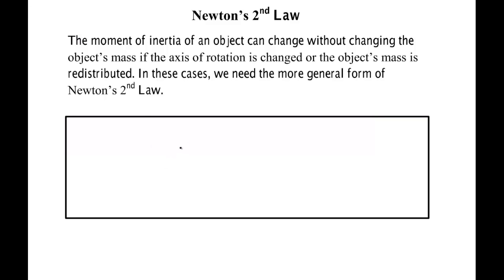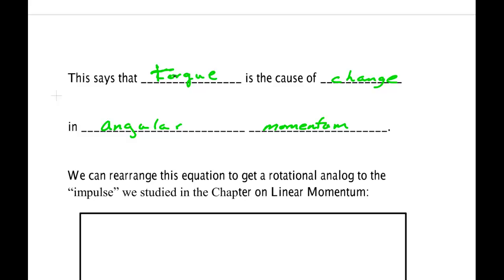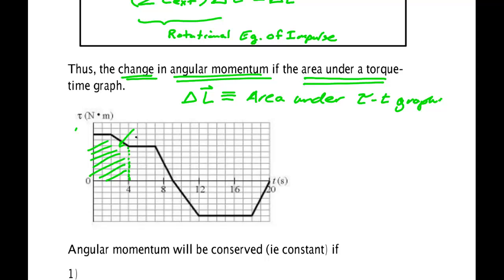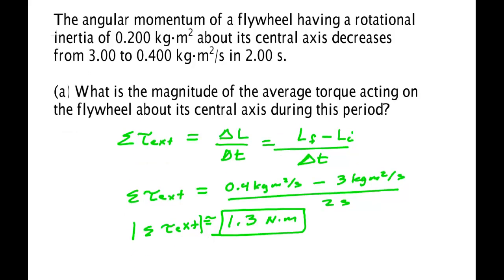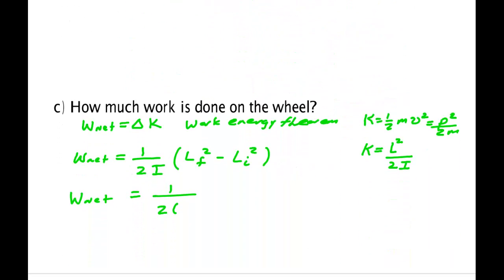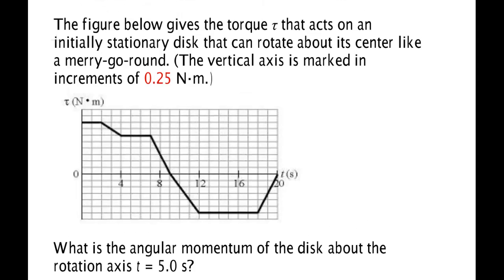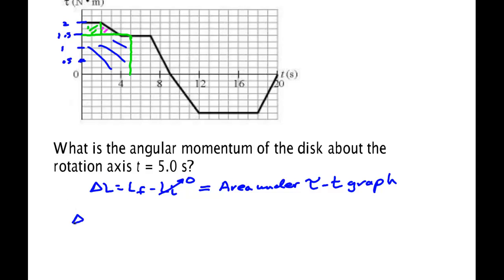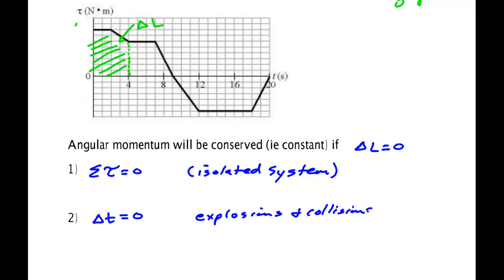Angular Momentum and Newton II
Angular Monetunm and Newton's Second Law of Rotation. Physics 6th by Giancoli.